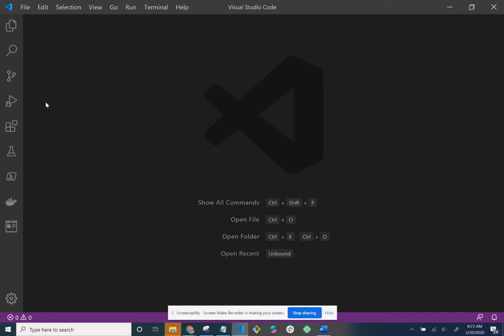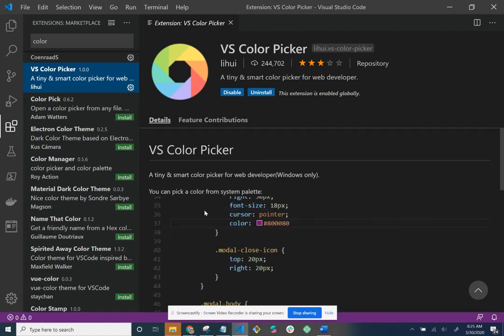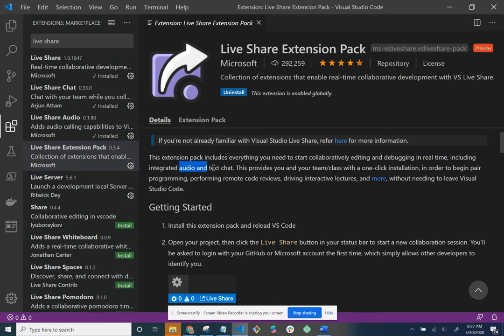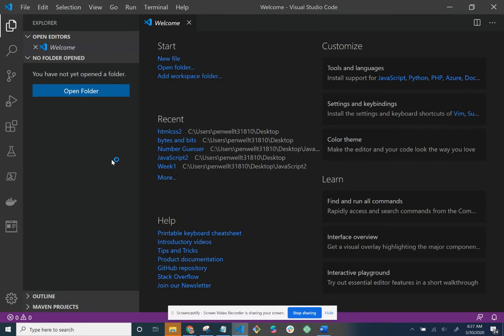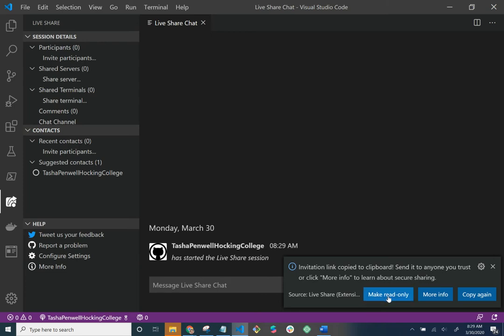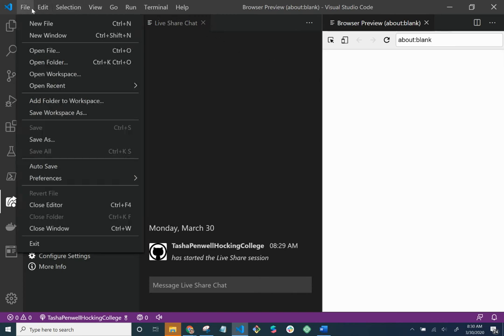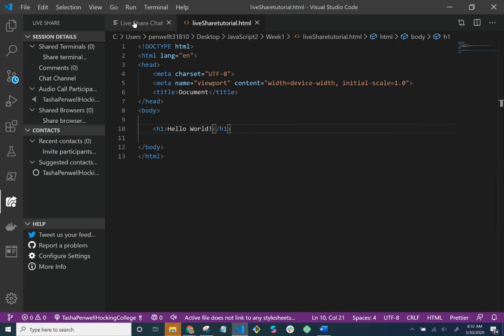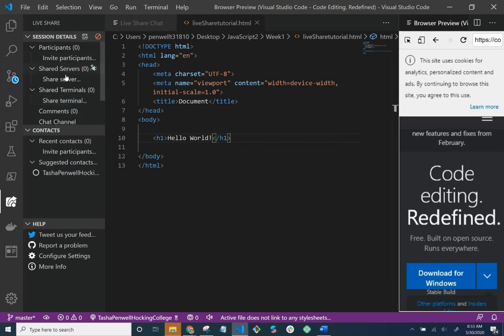VSCode Extensions - Live Share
Review of what extensions are in VS Code.  Setting up Live Share for real time collaboration